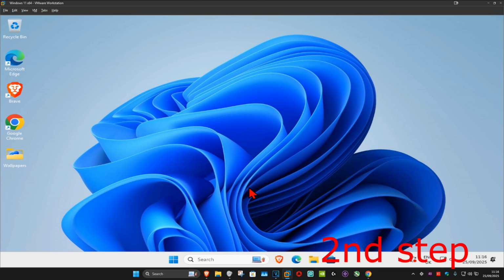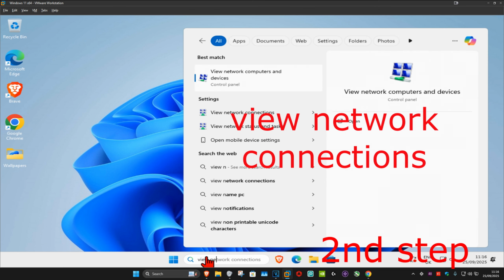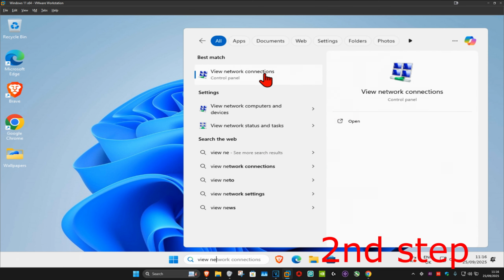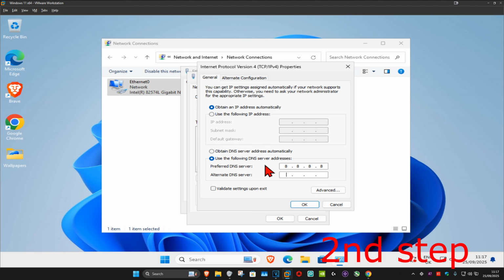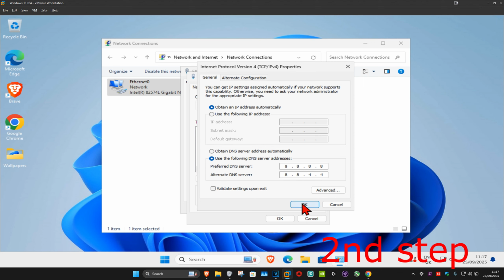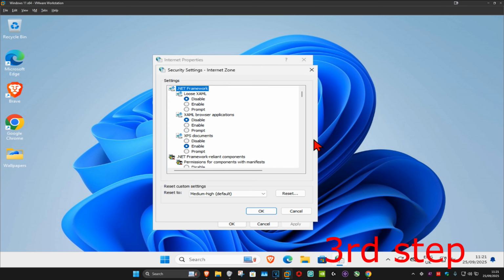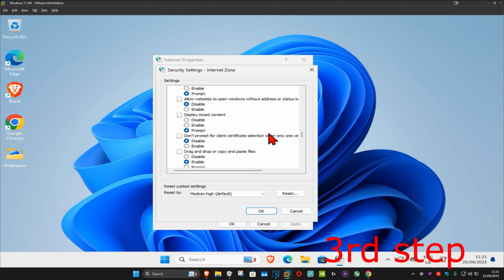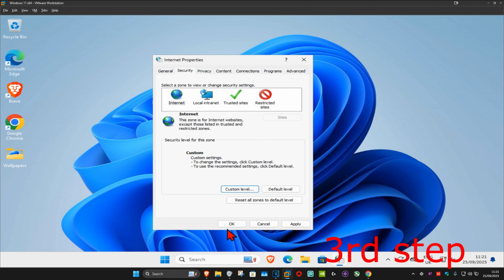How To Fix Can’t Connect Securely to This Page IE11 or Edge in Windows 11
In this tutorial, I’ll show you how to fix the "Can’t connect securely to this page" error in Internet Explorer 11 or Microsoft Edge on Windows 11. This issue is often caused by SSL/TLS settings, browser configuration, or security certificate problems. Follow these steps to resolve it and regain secure access to websites.

Issues addressed in this tutorial:

Fixing the "Can’t connect securely to this page" error
Troubleshooting SSL/TLS settings in IE11 and Edge
Resolving security certificate issues in Windows 11
How to enable secure connections in Microsoft Edge and IE11